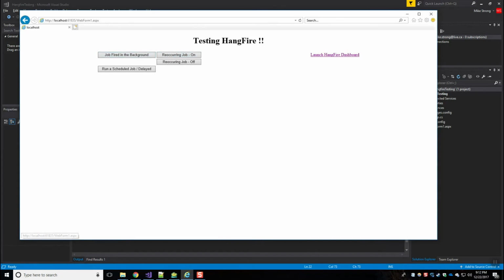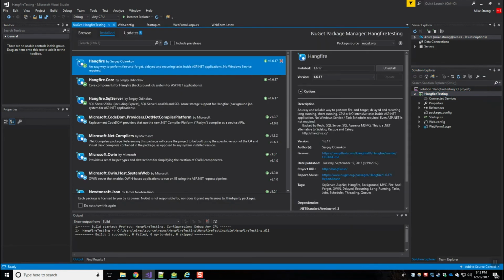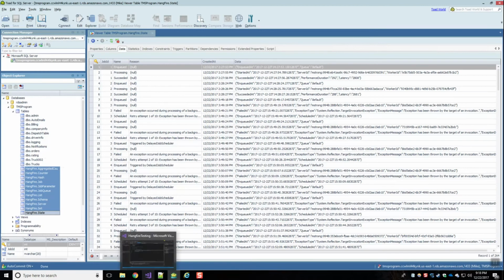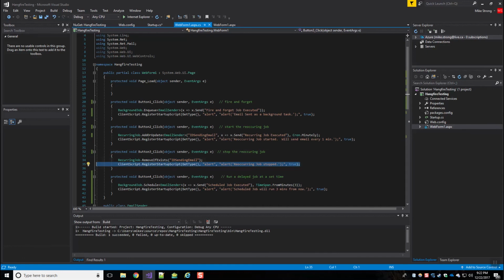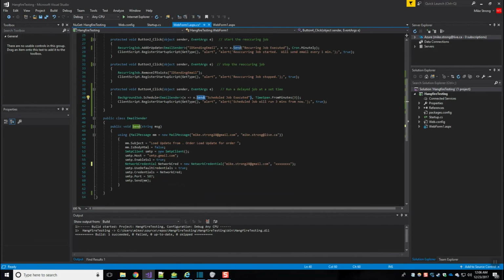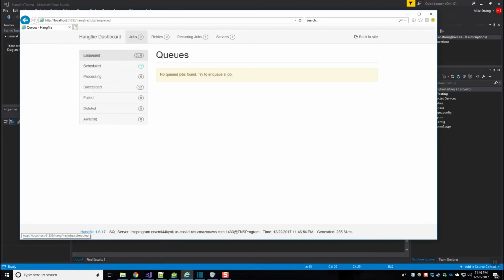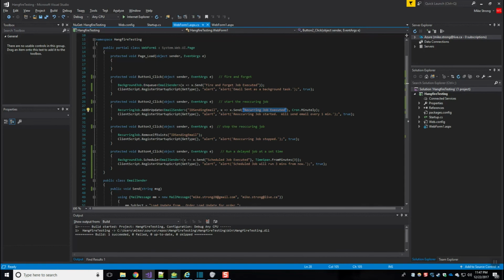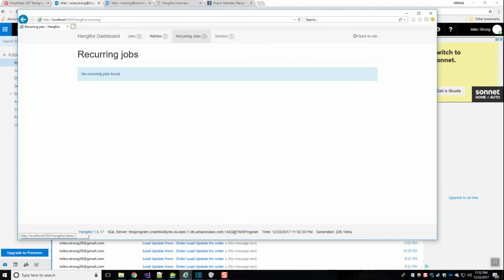Hangfire in .NET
A short overview of how to use Hangfire within .NET Web Forms.  ASP and C#.  I explain the 3 job types, how to install, the dashboard, and much more.  Video is short and packed with info.  Enjoy!!